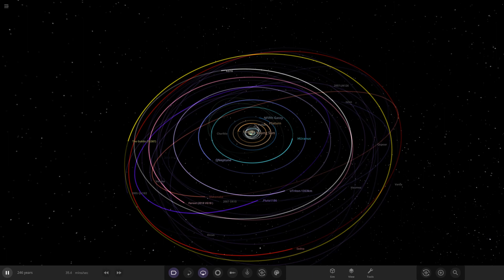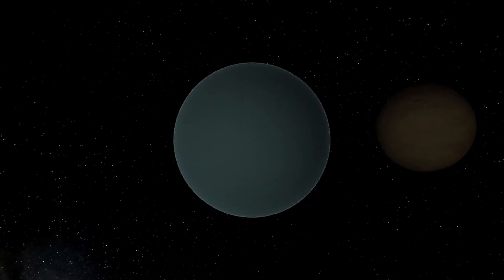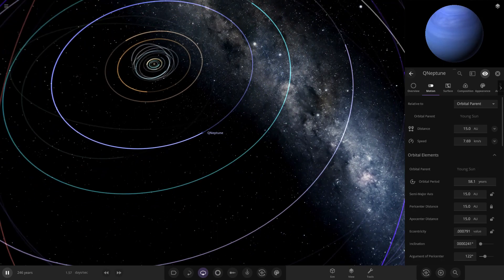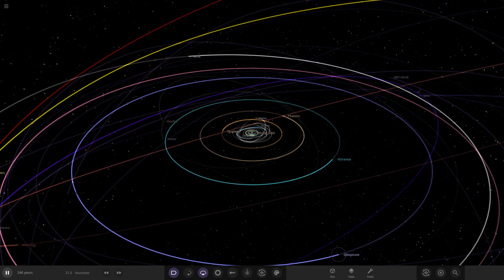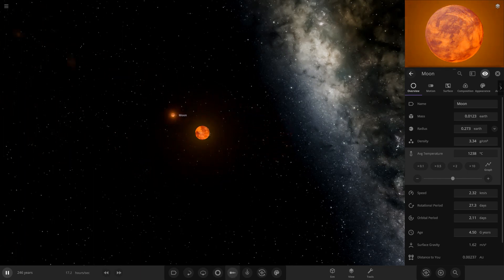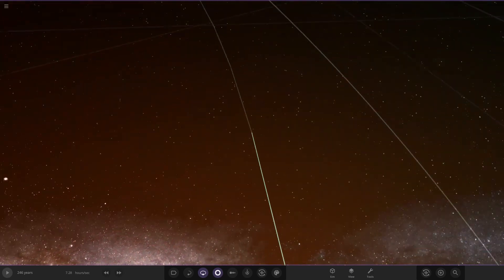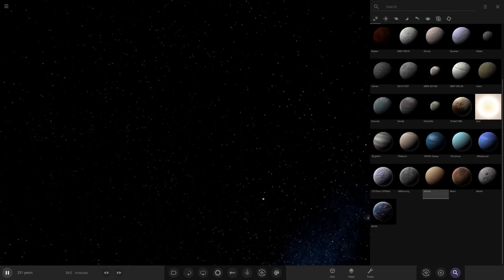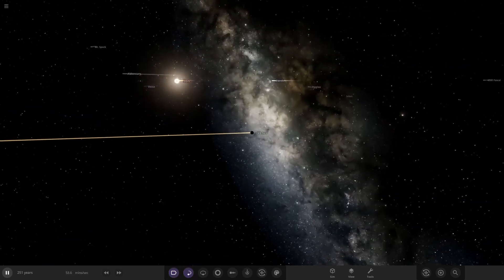Evolution Of The Early Solar System To The Present Day! Universe Sandbox